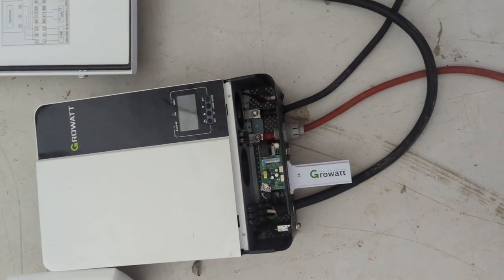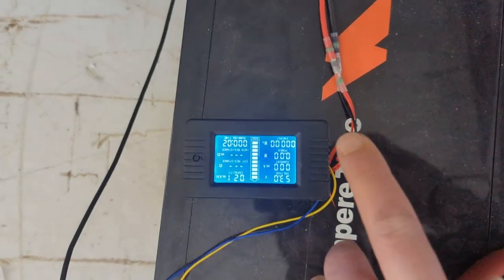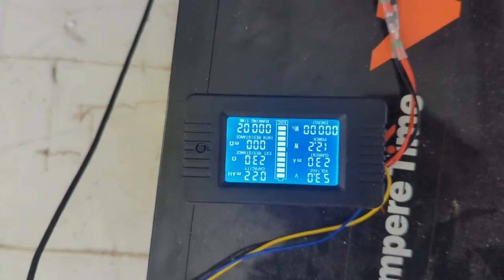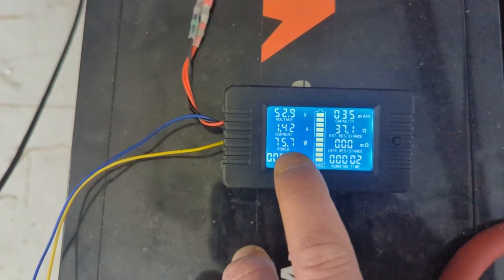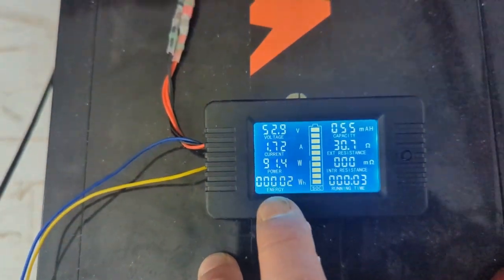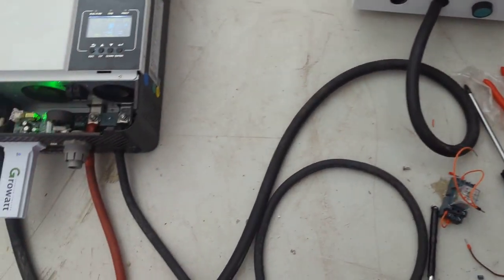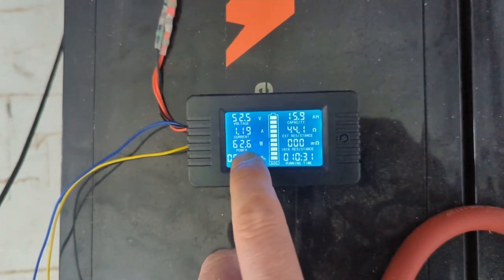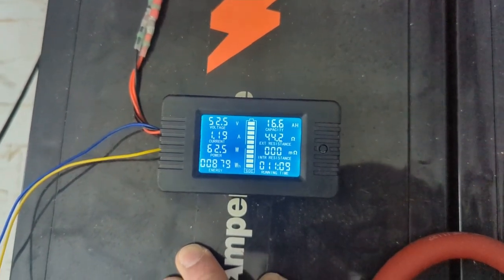Growatt 5000ES Growatt 11 4kW Autotransformer Self Consumption / Idle Load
In this video I show how much energy a simple Growatt 5000ES / Growatt 11.4kW Autotransformer setup consumes over the course of a day.